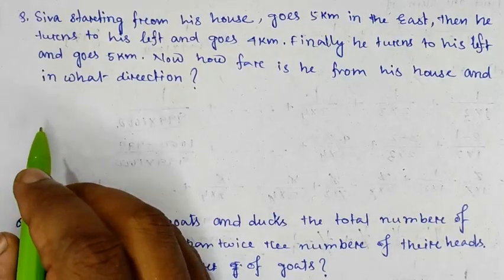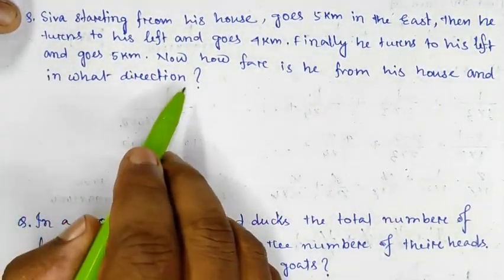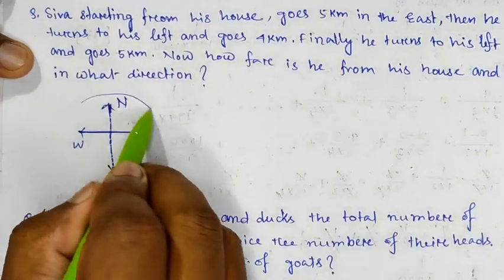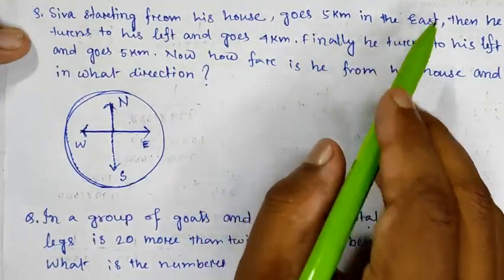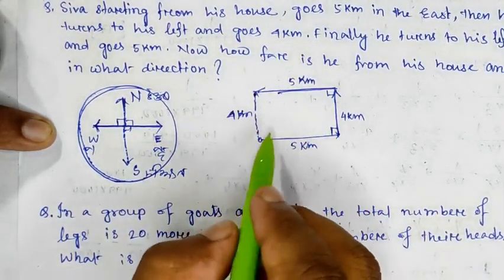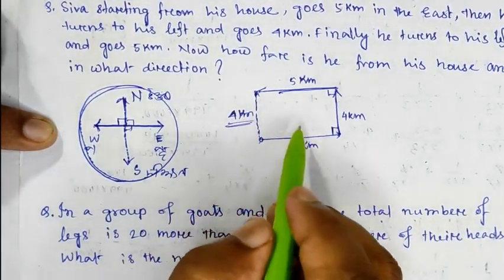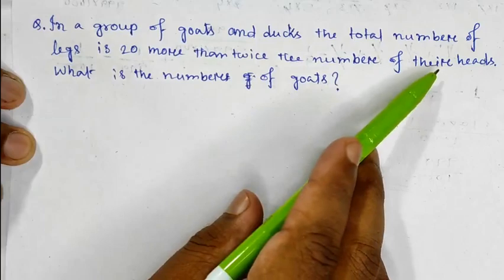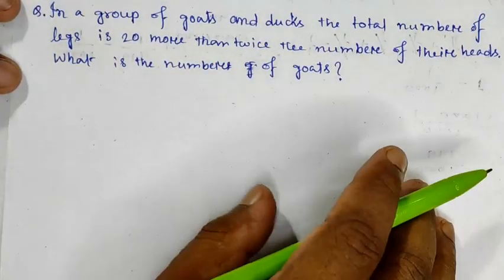//MATHEMATICS OLYMPIAD//AAM//OLYMPIAD PROBLEMS//PART 3//